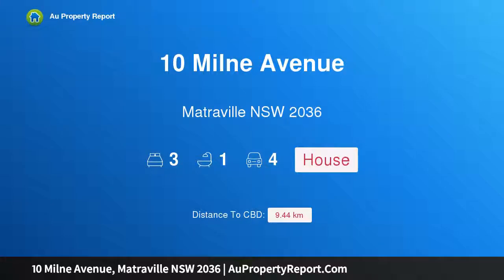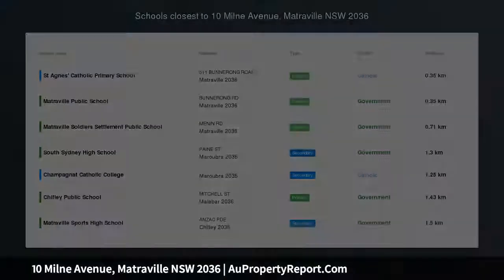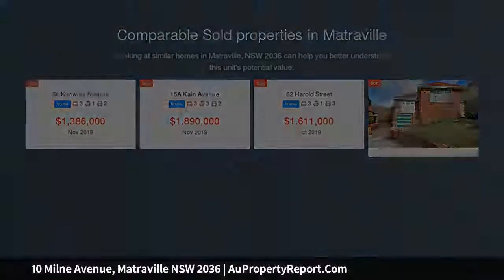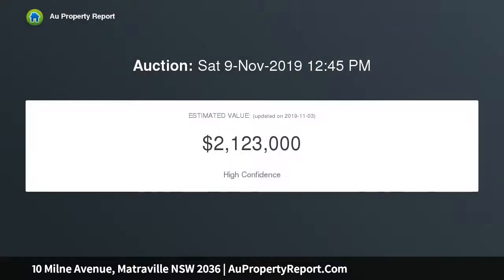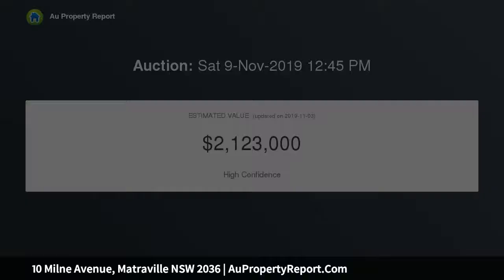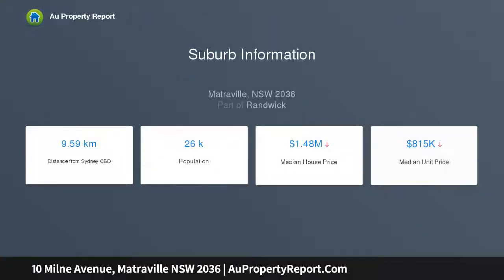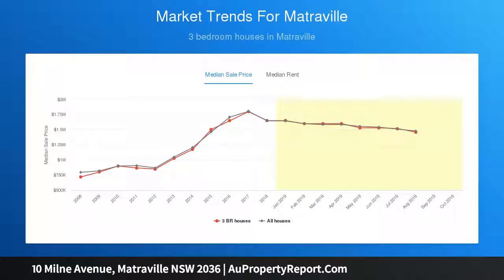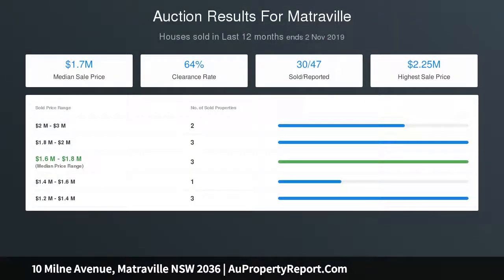10 Milne Avenue, Matraville NSW 2036 | AuPropertyReport.Com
10 Milne Avenue, Matraville NSW 2036
Property Type: house
Bedrooms: 3
Bathrooms: 3
Car Space: 4
MARTIN - THREE BEDROOM HOUSE